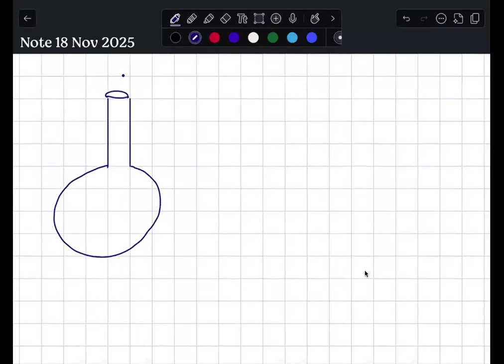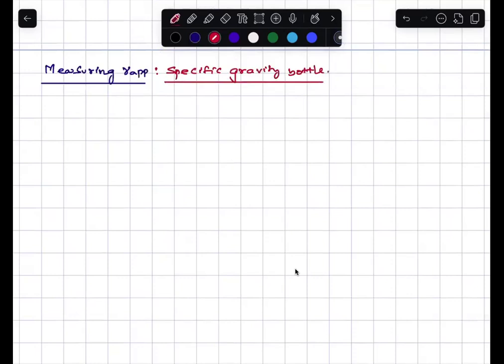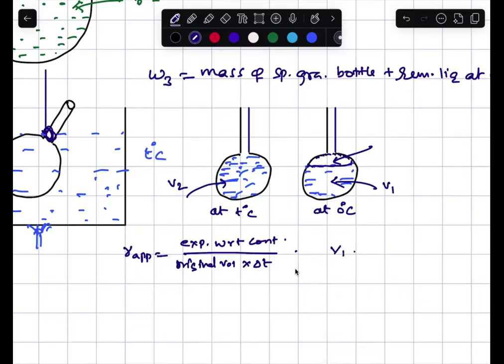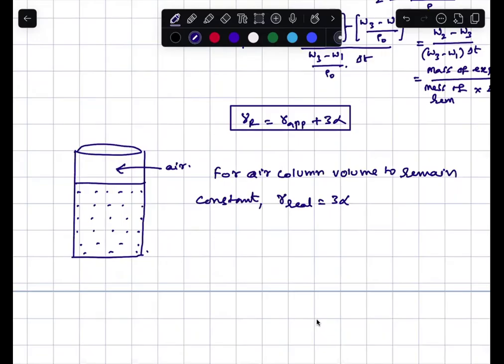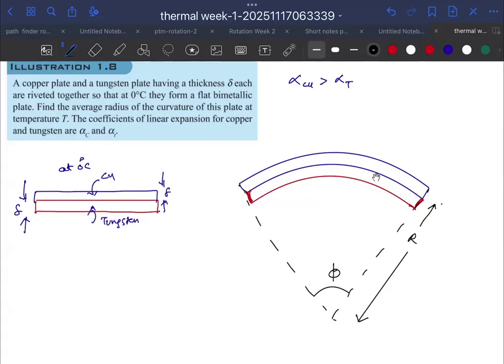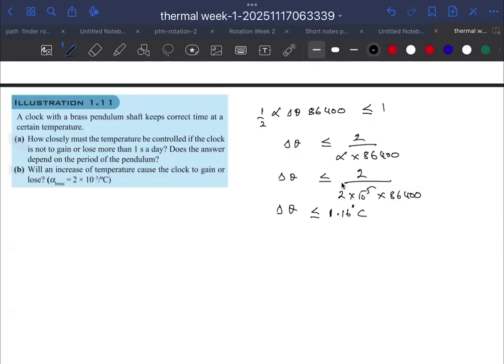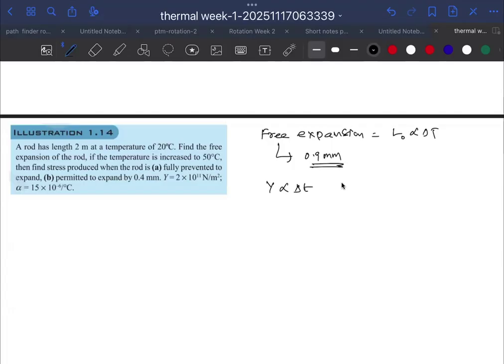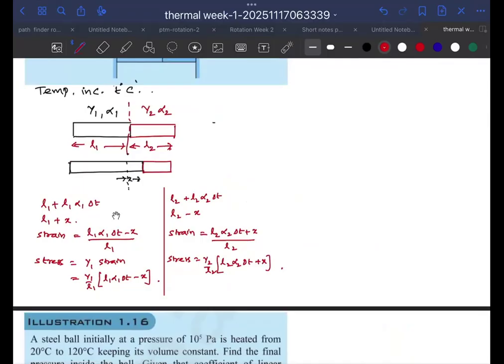heat 1 c2